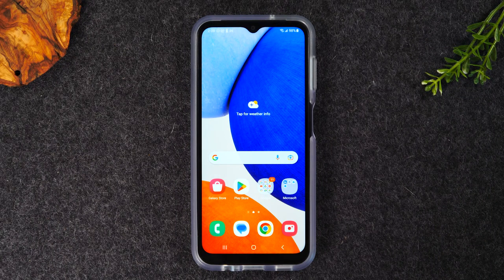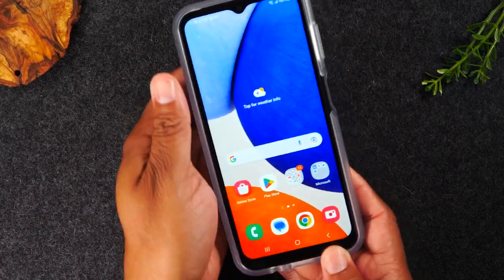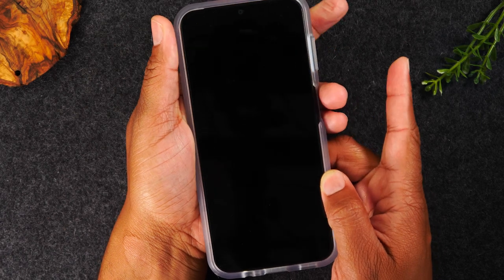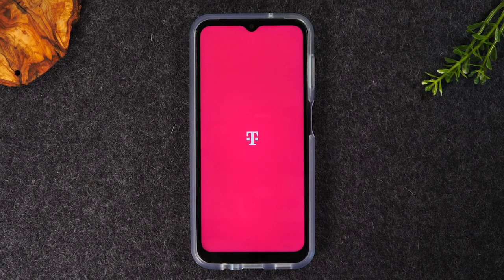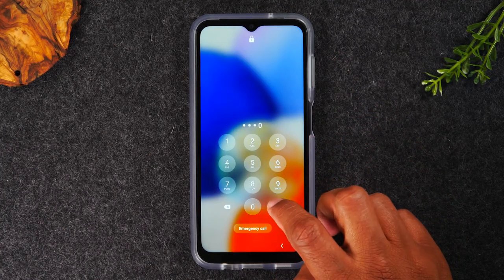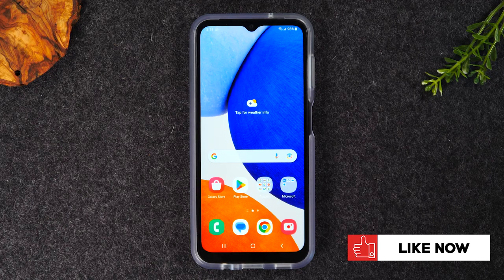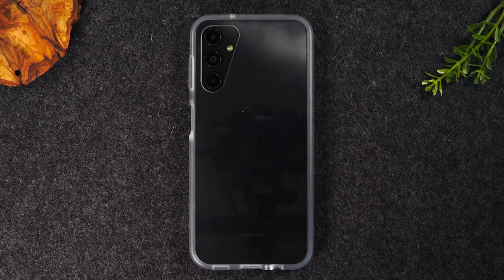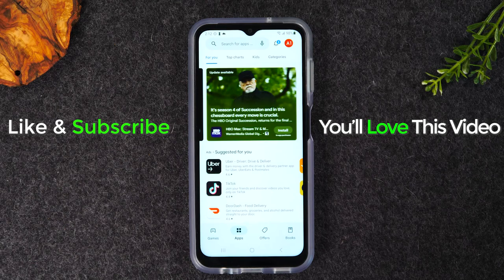Samsung Galaxy A14 How to Soft Reset If the Screen Freezes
📱VERY STRONG CLEAR CASE from OTTERBOX ➡️
🔌Wall Charger (Compact + Quick Charge Compatible)